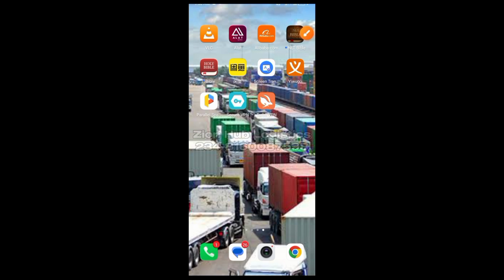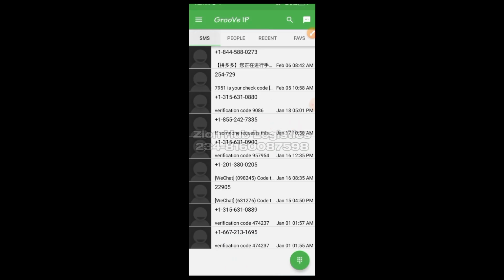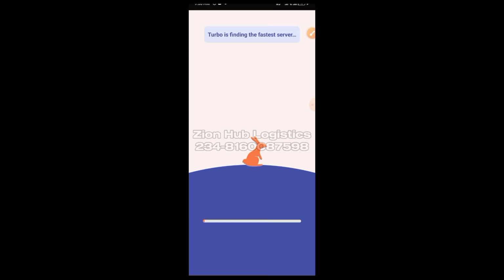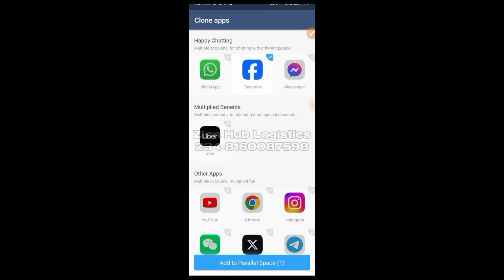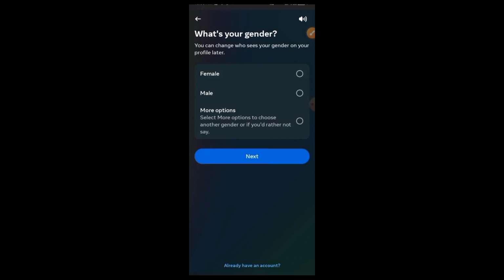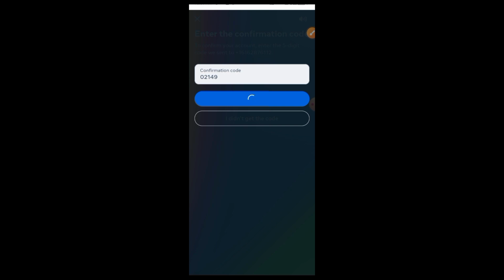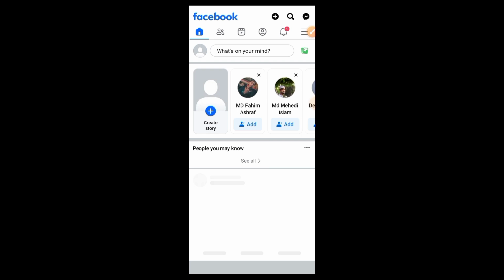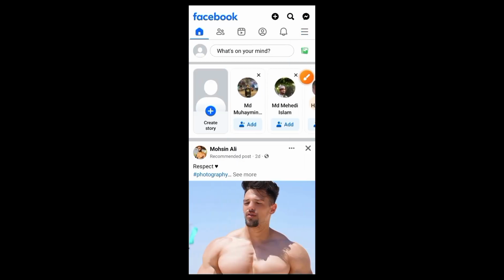How to Create USA Facebook Account Without Disabled 2024 - (MARKETPLACE) Simple Method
𝐋𝐢𝐧𝐤 𝐓𝐨 𝐎𝐮𝐫 𝐓𝐫𝐚𝐢𝐧𝐢𝐧𝐠𝐬:
𝐡𝐭𝐭𝐩𝐬://𝐬𝐞𝐥𝐚𝐫.𝐜𝐨𝐦/𝐦/𝐙𝐢𝐨𝐧𝐡𝐮𝐛𝐥𝐨𝐠𝐢𝐬𝐭𝐢𝐜𝐬

Welcome back guys, this video will be showing you how to create a Facebook account 2024. Without getting disabled. this video will actually show the process to get USA Facebook Account for free.